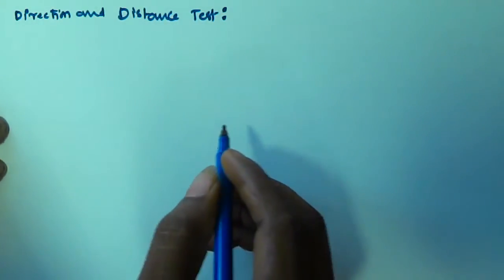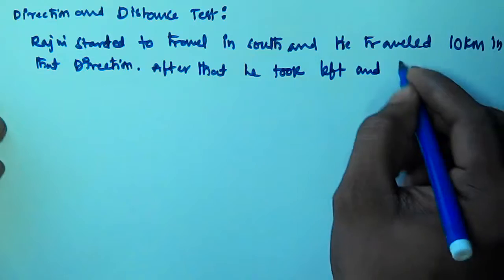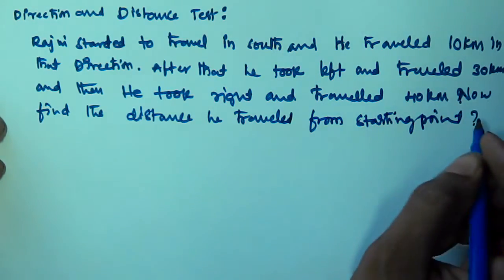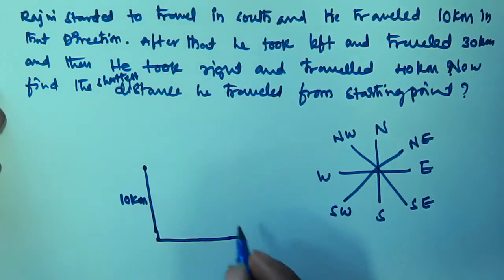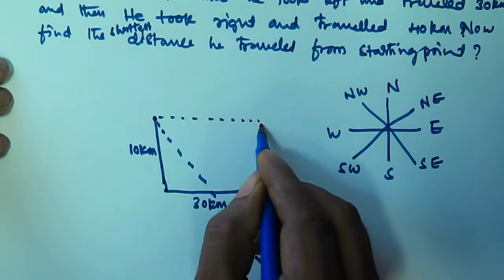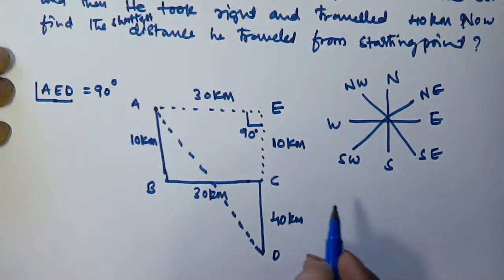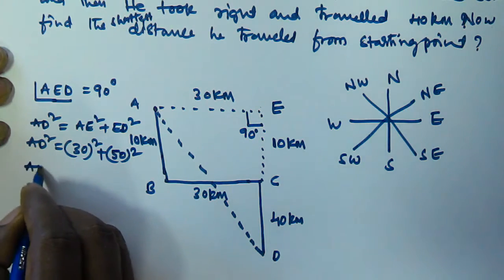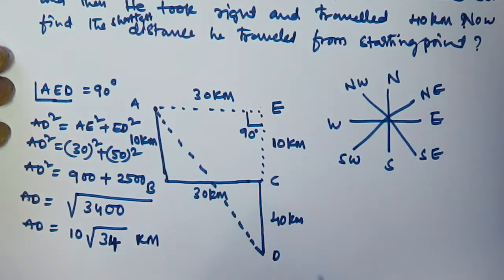Direction and Distance Part 6